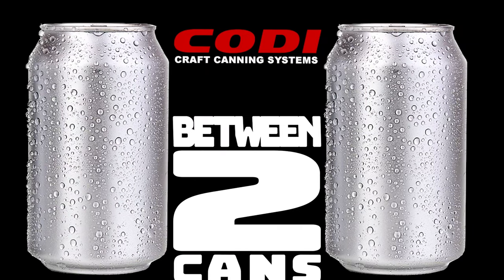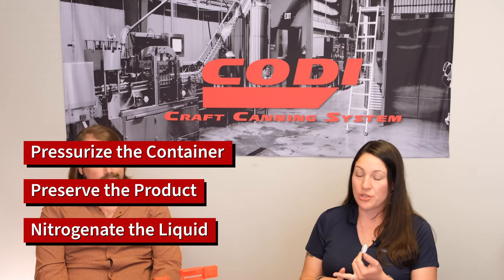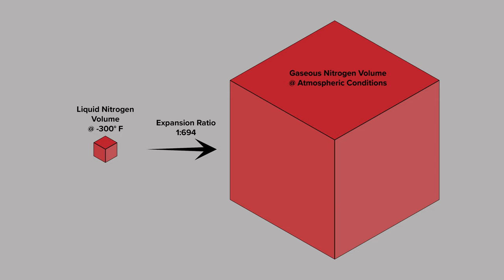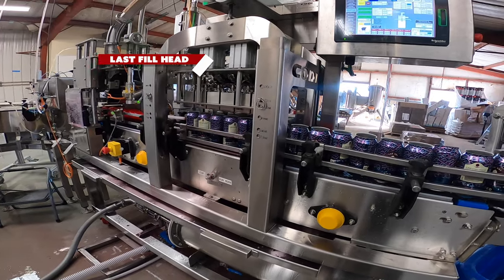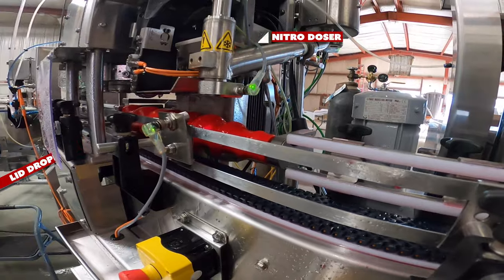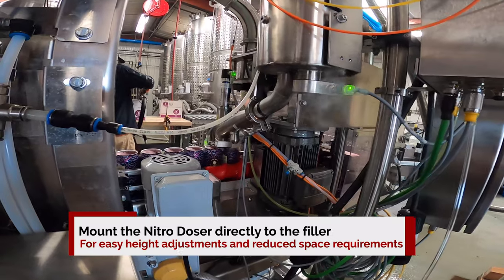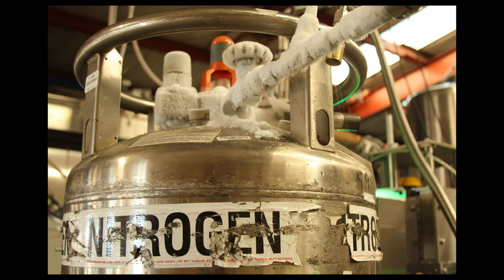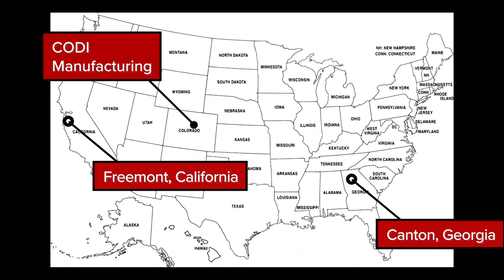Between Two Cans: Nitrogen Dosing with Chart Industries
Join us for a talk with Christina Marrick from Chart Industries to discuss nitro dosing in canned beverages. Chart Industries manufactures the equipment used to store and dispense Nitrogen for a variety of applications. Nitro dosing is used during beverage packaging to pressurize the container, preserve the product, or nitrogenate the liquid.
Liquid Nitrogen expands to 700 times its size when exposed to atmospheric conditions making it a great option for pressurizing and forcing oxygen from containers.
Nitrogen is most commonly used with still beverages because they require pressurization to create a firm quality feel to the container. It is also used to preserve beverages by keeping oxygen from dissolving in the beverage during the packaging process as well as nitrogenating beverages such as coffees and beers to create a velvety mouth feel for consumers.
Learn how you can integrate a Nitro Doser into a CODI Canning System for added functionality.

Thinking about canning water, wine, coffee or other still beverages you will need to incorporate a liquid nitrogen doser to provide internal pressure to the can withstand the distribution channels.  Thinking about starting a canned water brand similar to Liquid Death, Proud Source, or Mountain Valley reach out to us today to learn how to integrate the nitrogen doser into the Codi Canning Line.

Video Contents
0.00 - Intro
0:33 - What is Nitro Dosing?

1:39 - Does Nitrogen affect flavor in a beverage?

2:01 - What is a Nitrogenated beverage?

2:41 - Why us Nitrogen instead of CO2 to pressurize?
3:04 - What type of beverages does Nitro work with?
4:05 - Where does a Nitro Doser belong on a canning line?

5:21 - Where does the Nitrogen come from?

6:06 - Can the Doser be moved from location to location?

6:52 - More about Chart Industries
7:30 - Lead Times for Nitro Dosers from Chart
7:49 - All about Variable Dosing Technology
9:38 - Nitrogating beverages in Widget and Widgetless cans
11:36 - Contact Information

Learn more about the Craft Canning System from CODI Manufacturing
We offer a variety of canning line equipment for all of your beverage packaging needs.